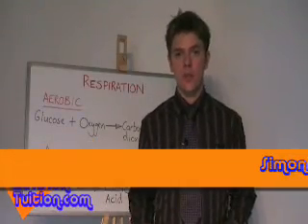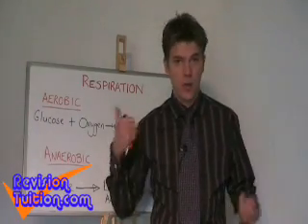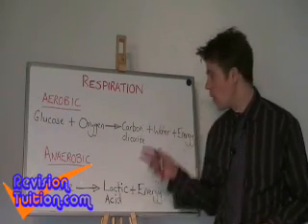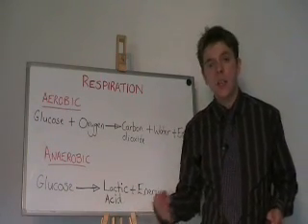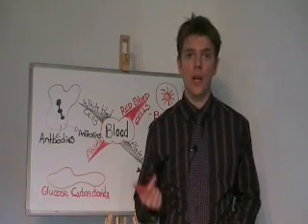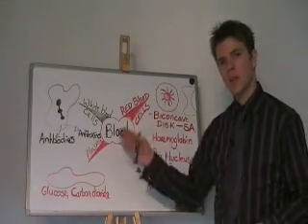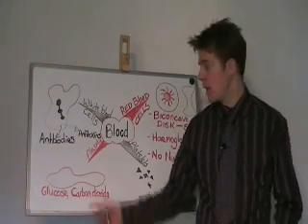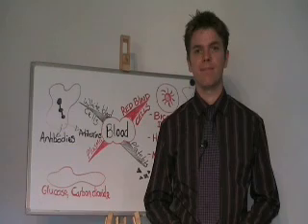GCSE science - Aerobic respiration, anaerobic respiration & blood.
GCSE science revision video on aerobic respiration, anaerobic respiration and the blood.